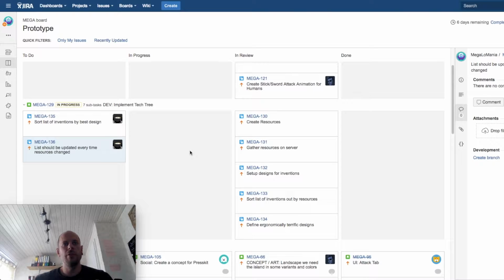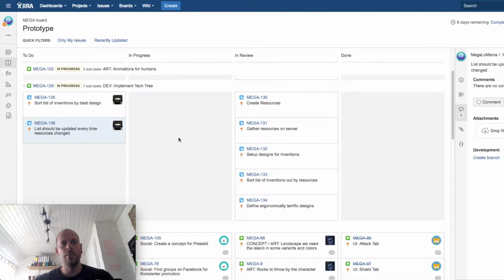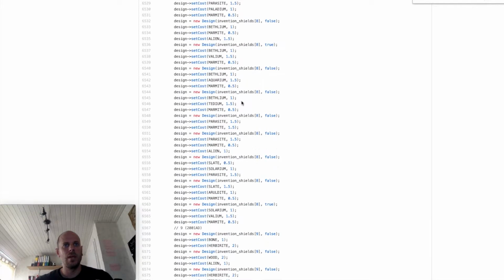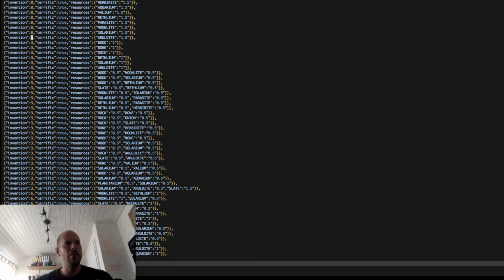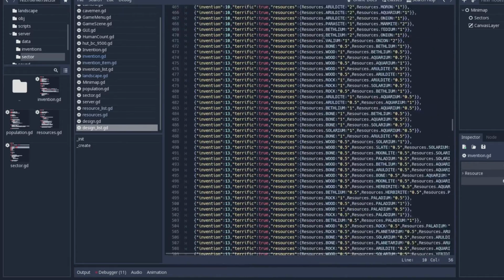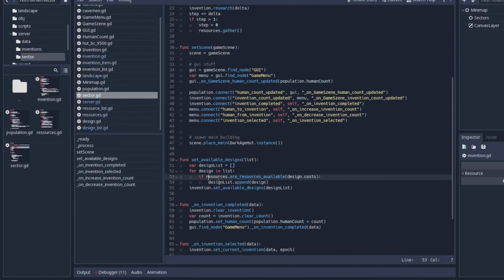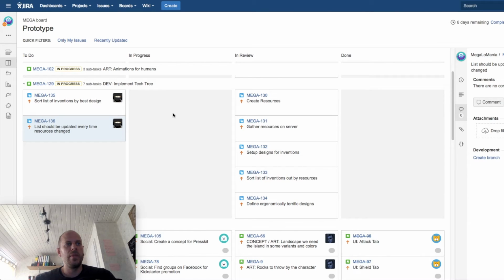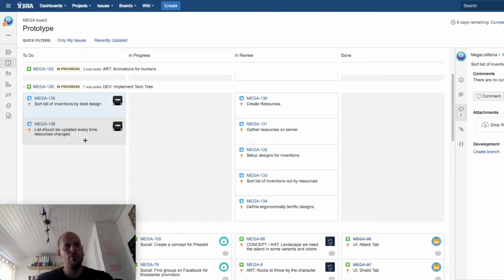Rainware Vlog#08 Learn how to create a Game with Godot 3 – Day8: The design is ready!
My name is Thorben and I am an Indie Developer in my self founded studio: Rainware.

Why am I doing these Vlogs?
I want to learn to speak more freely english, since I am from germany and not native english and I want to present myself in front of a camera more authentic.
I love to share my progress and give you some insights into my current project: A remake of the good old MegaLoMania

A lot of code. Parsing source data into a readable file

I appreciate your honest feedback to improve my channel :)